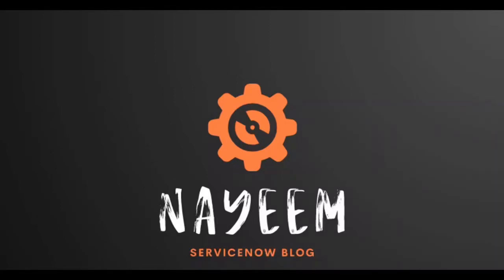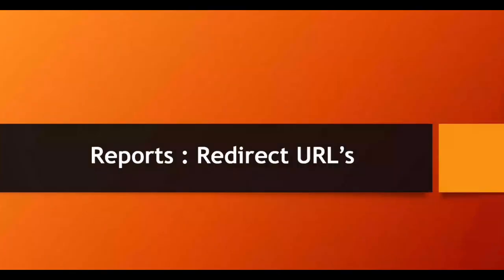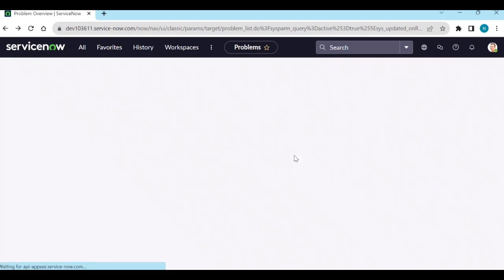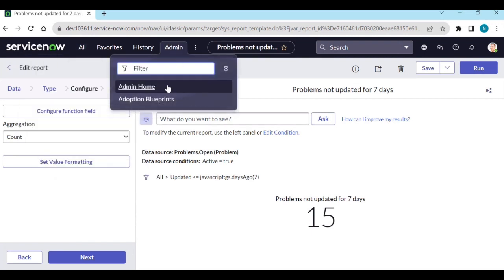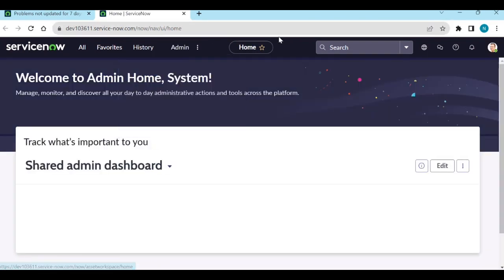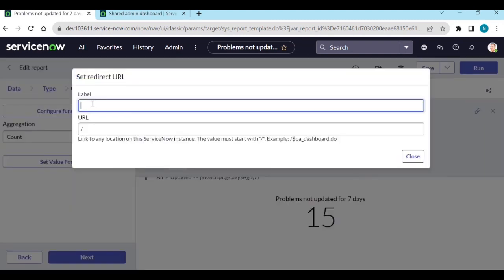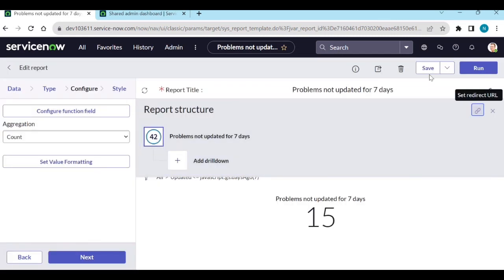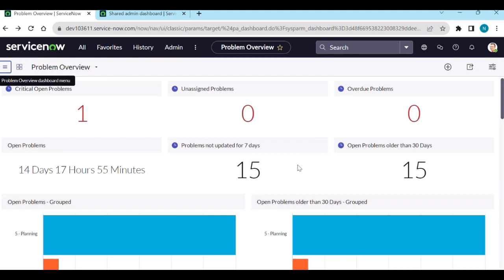ServiceNow Reports Session 7 : How to set redirect urls on reports